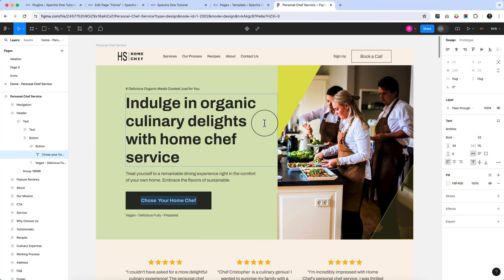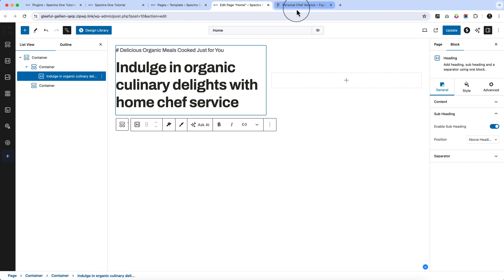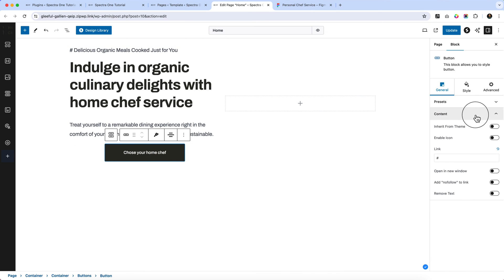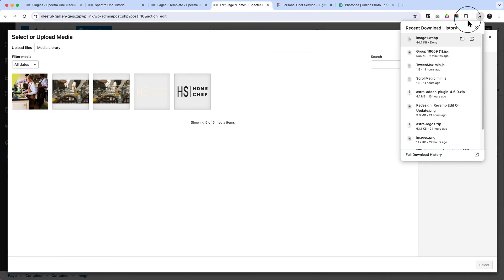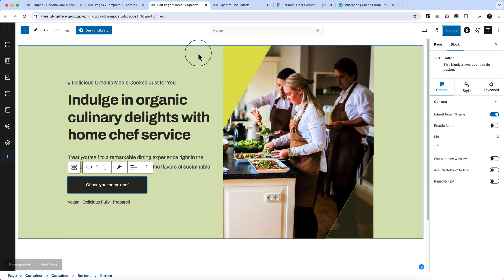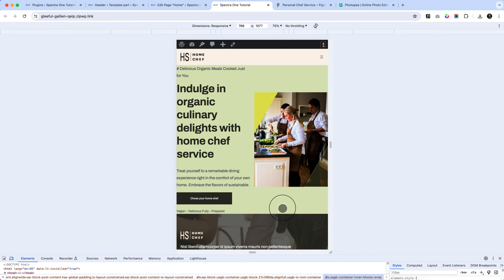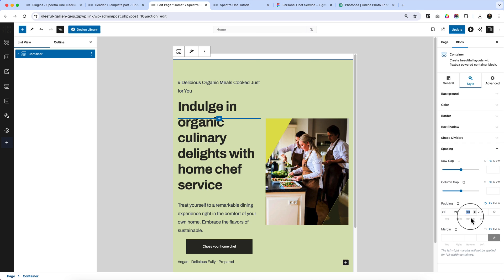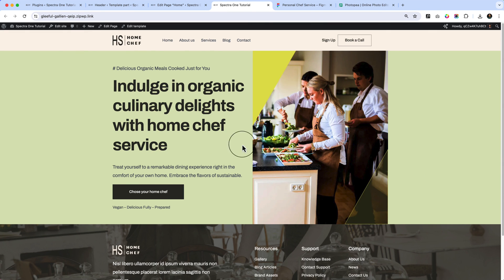09. Create Hero Area using Gutenberg block & Spectra One theme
In this video I will show you how to create a Hero Area using Gutenberg block and Spectra block